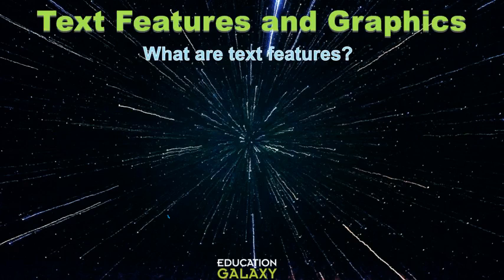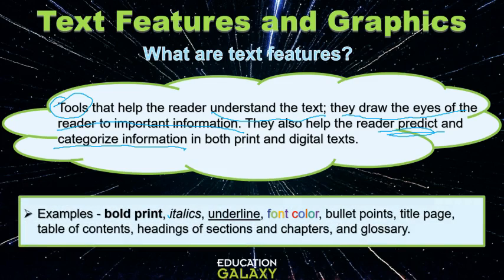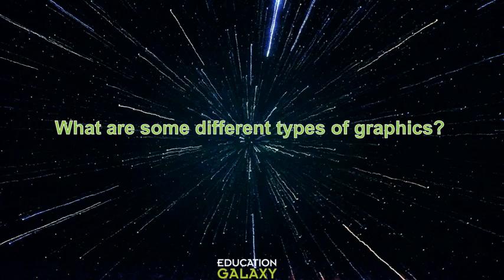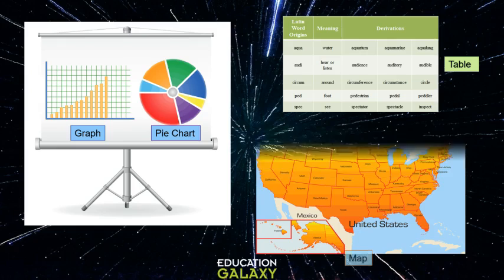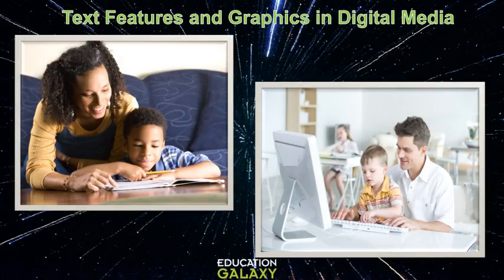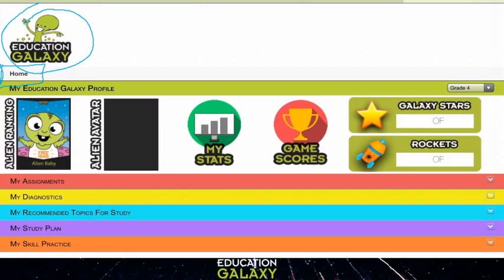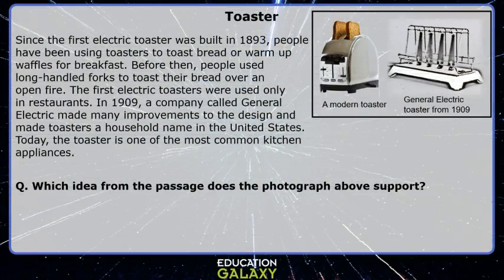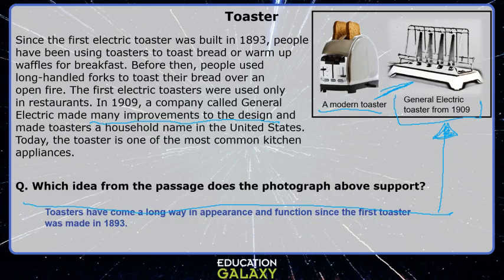5th Grade - Reading - Text Features and Graphics - Topic Overview